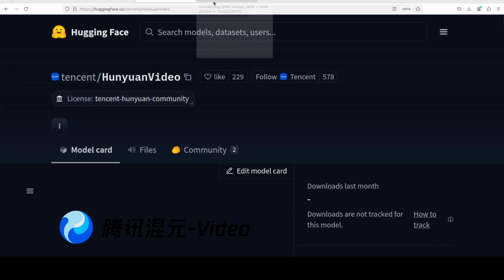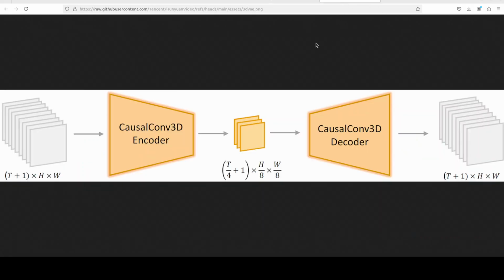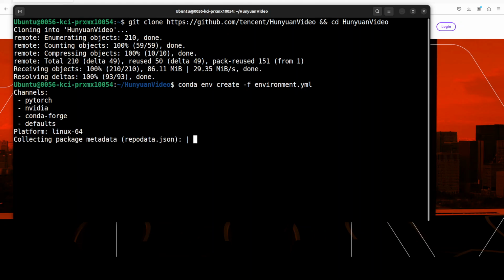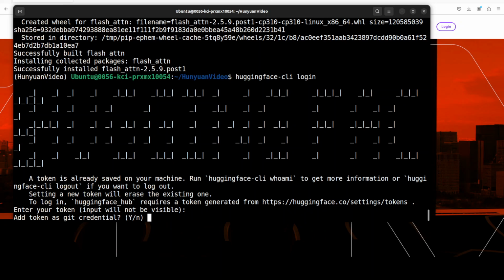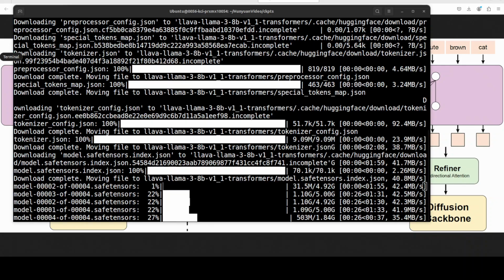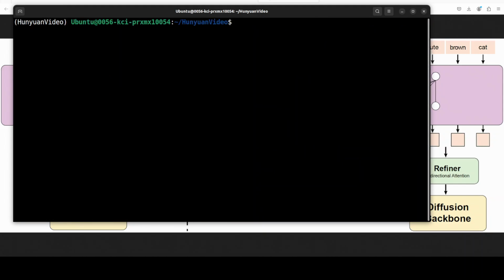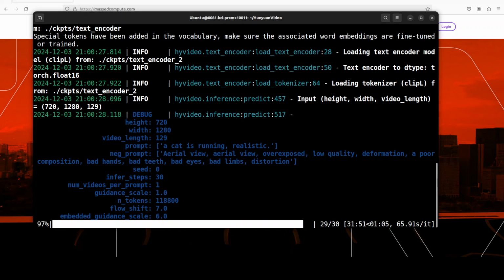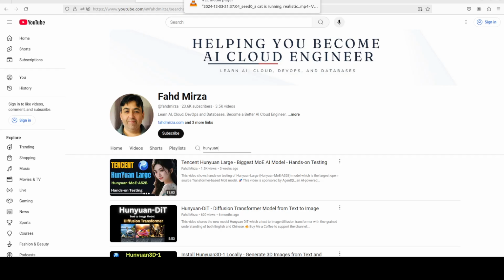Hunyuan Video - Easy Step-by-Step Installation - Large Video Generation Model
This video shows how to install HunyuanVideo AI model for text to video long generation locally.